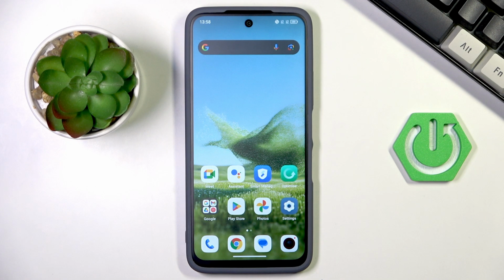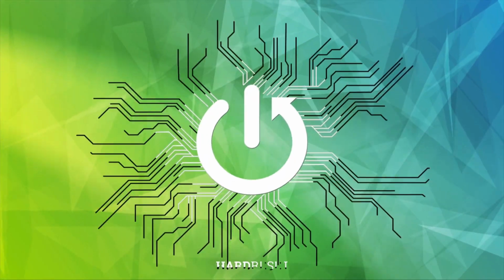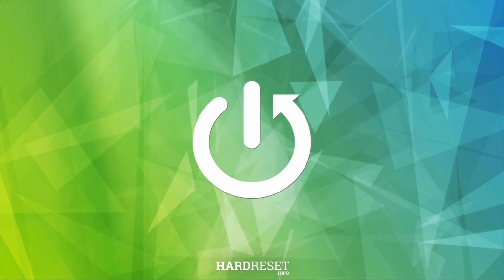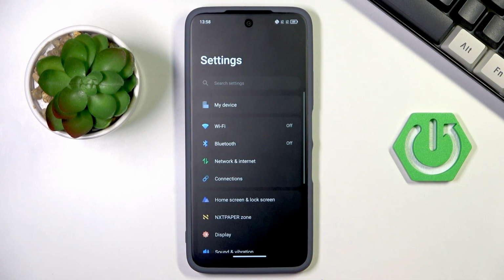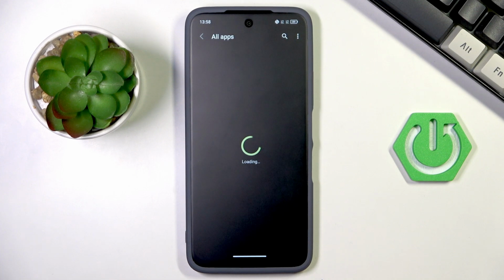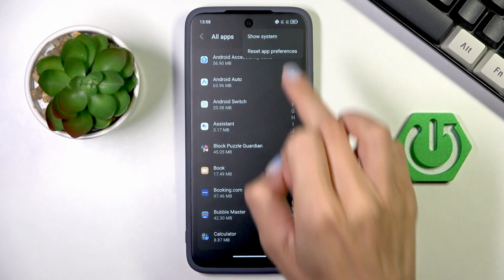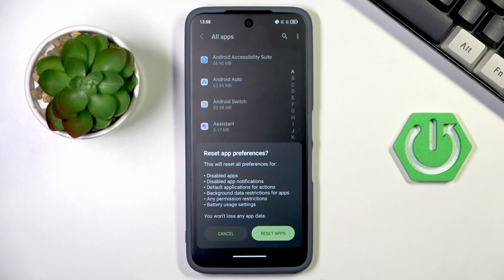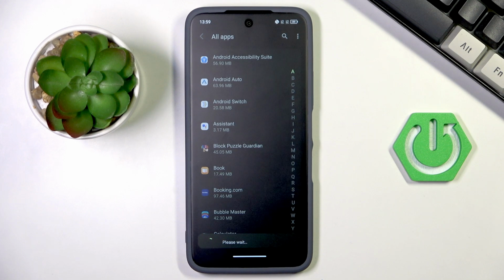TCL 60 SE NXTpaper 5G – How to Reset App Preferences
If you need to reset app preferences on your TCL 60 SE NXTpaper 5G, this video will show you the exact steps to restore all app settings to their default state. Learn how to quickly reset preferences for disabled apps, notifications, background data restrictions, and permission settings on your TCL 60 SE NXTpaper 5G. This process can help fix issues with app behavior or restore default actions for your applications. Follow along to make sure your TCL 60 SE NXTpaper 5G is running smoothly and all app settings are back to normal.

How to reset app preferences on TCL 60 SE NXTpaper 5G?
How to restore default app settings on TCL 60 SE NXTpaper 5G?
Where is the reset app preferences option on TCL 60 SE NXTpaper 5G?

0:00 Introduction
0:10 Open Settings on TCL 60 SE NXTpaper 5G
0:15 Go to Apps Section
0:21 Access More Options (Three Dots)
0:25 Select Reset App Preferences
0:29 Confirm and Reset All App Preferences
0:39 Reset Complete